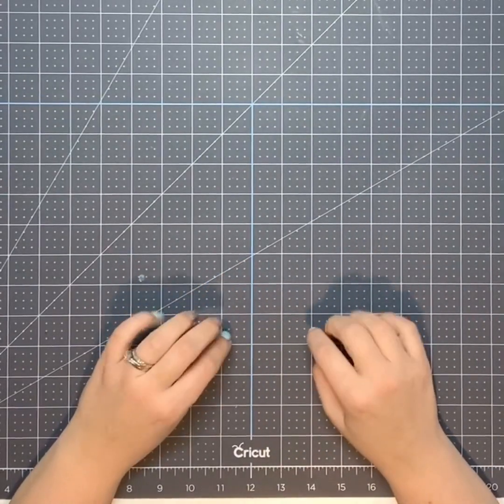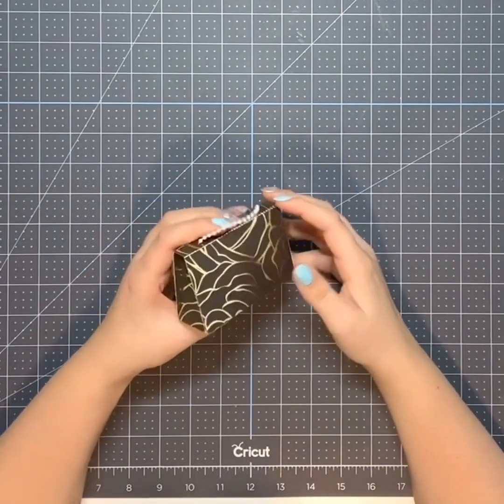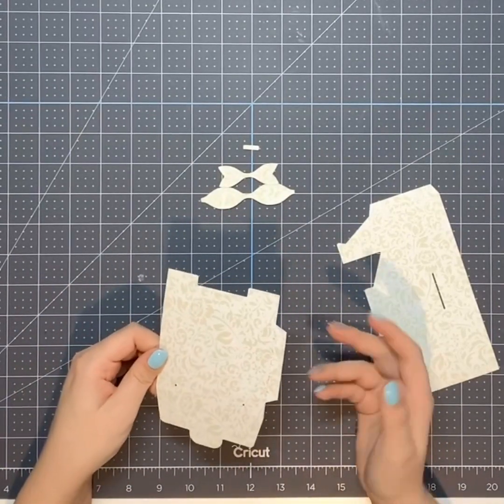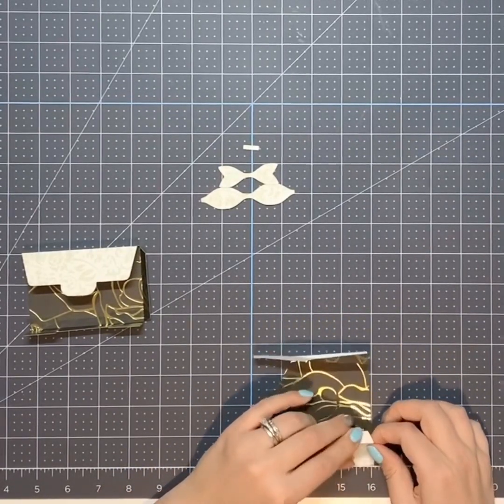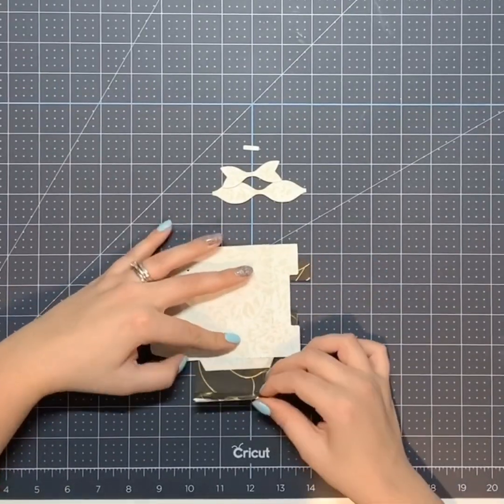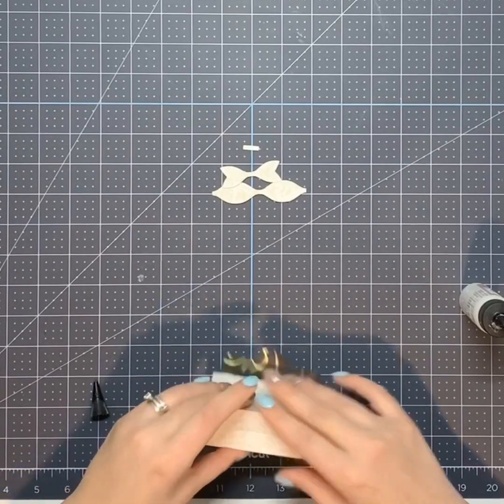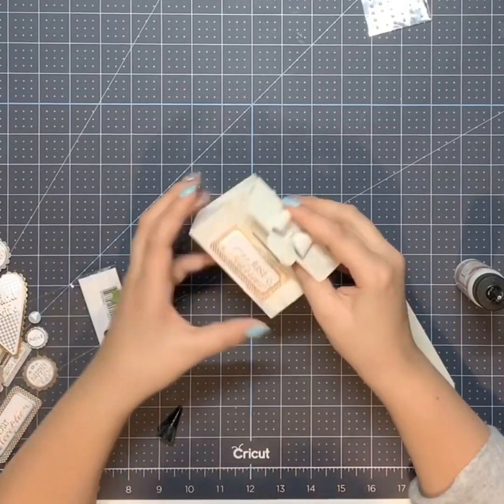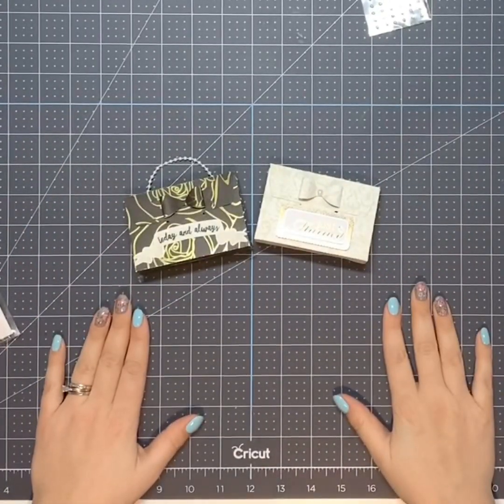Gift Card Holders 🖤 from SCRAP!!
Hey everyone! Super excited to be utilizing my scrap! I hope you like the gift card holders! 💝